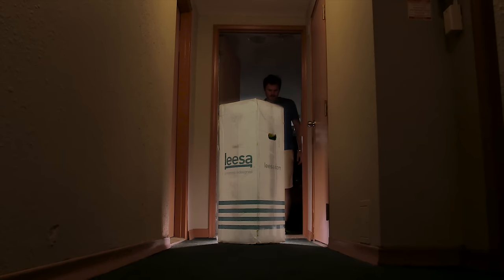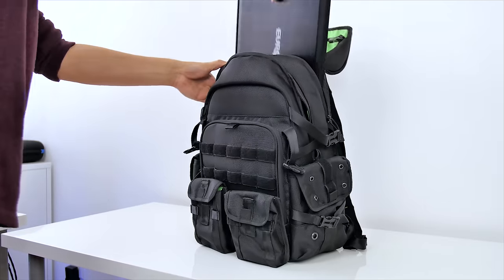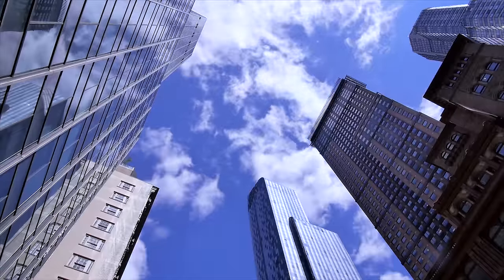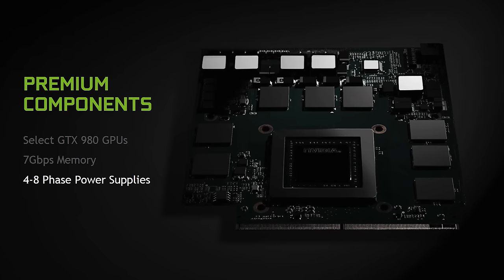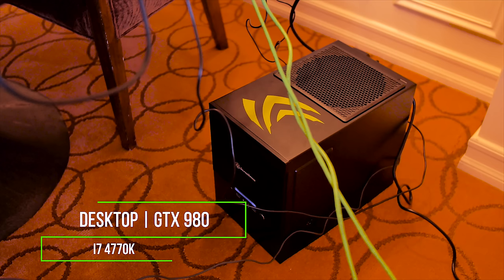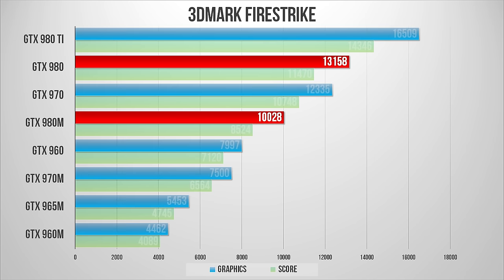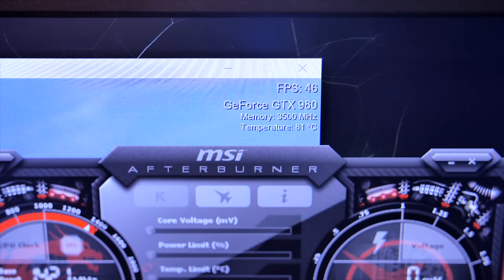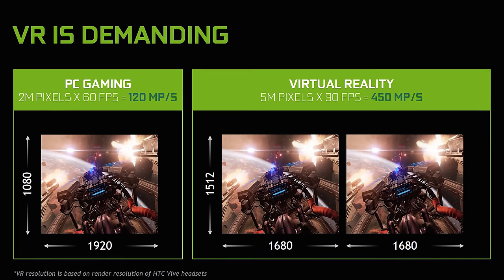NVIDIA Desktop GTX 980... In a Notebook?!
GTX 980 inside a Notebook - Fully Unlocked & ready for Overclock!